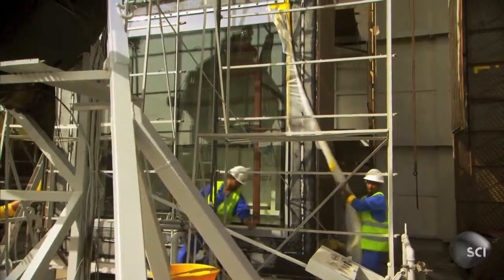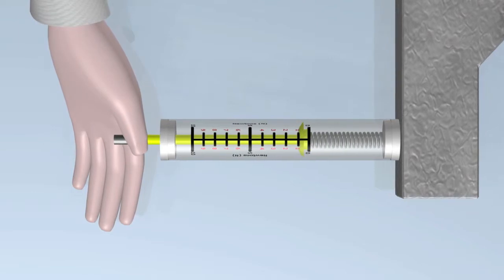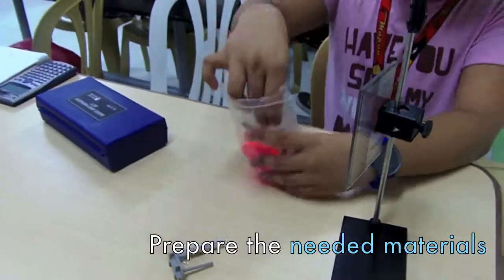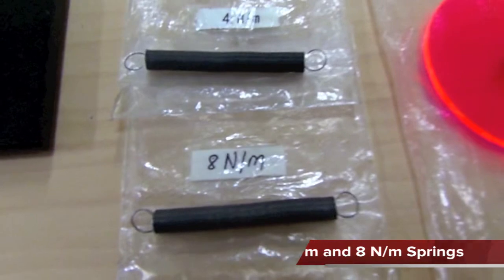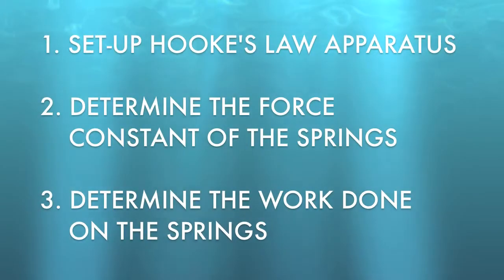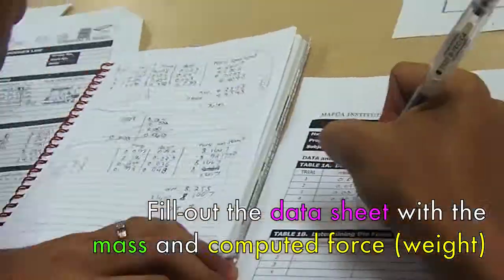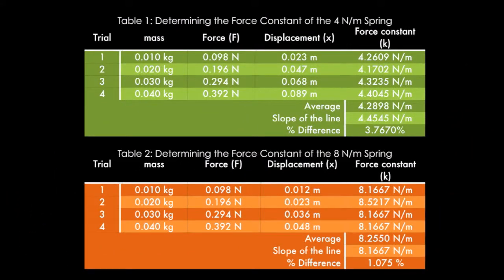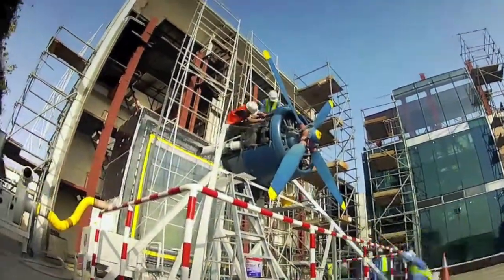Hooke's Law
My students' demonstration of Hooke's law.